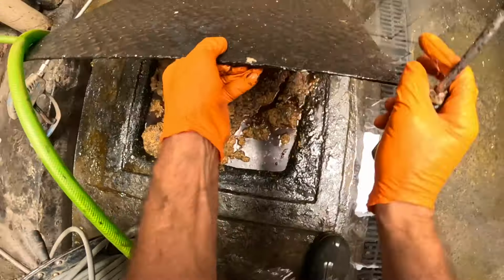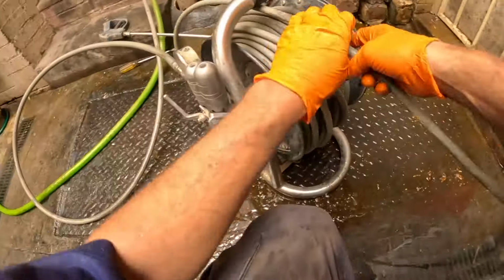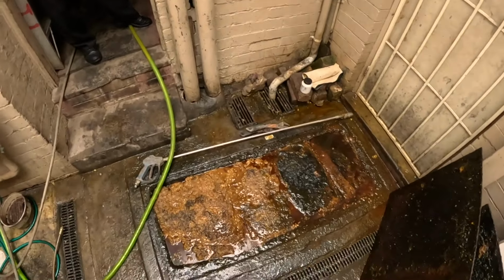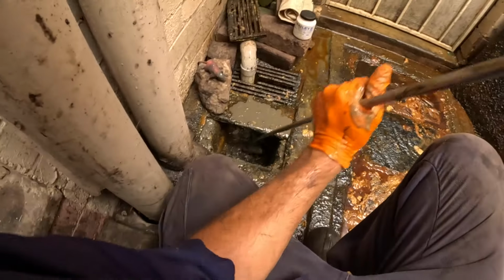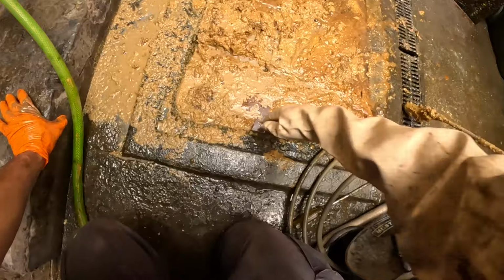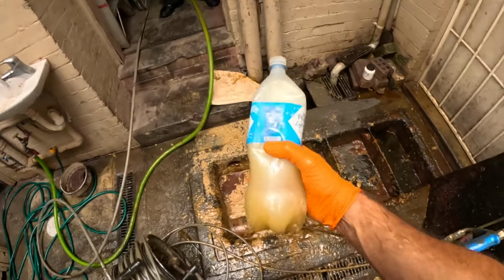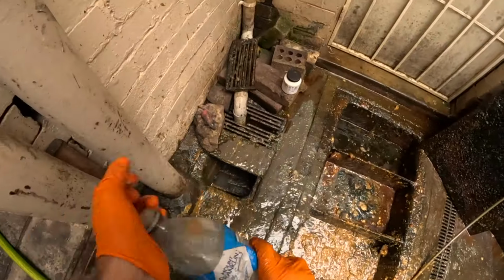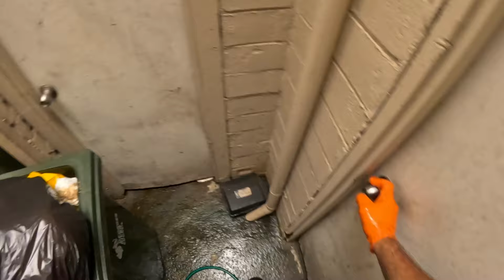Blocked Drain 790